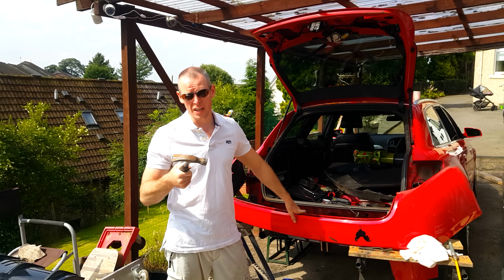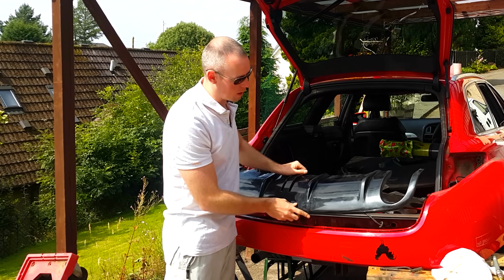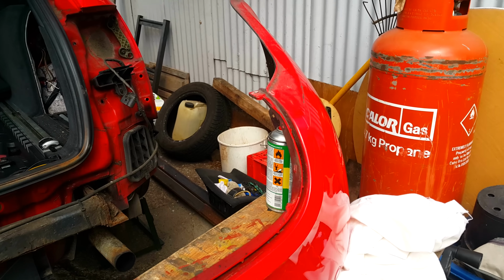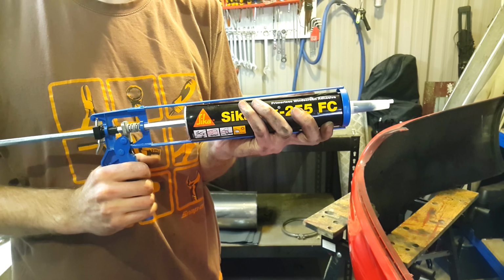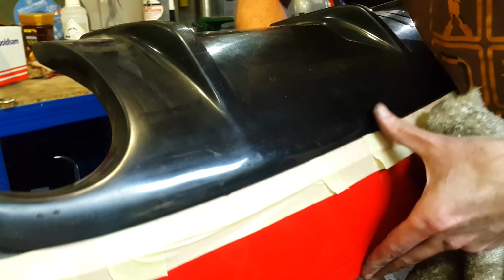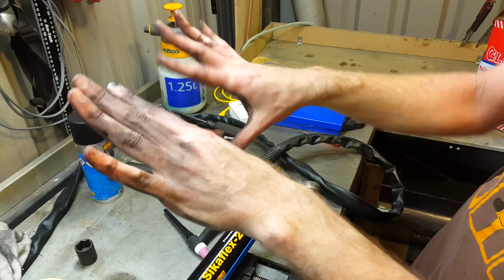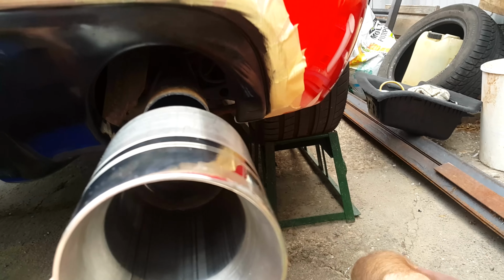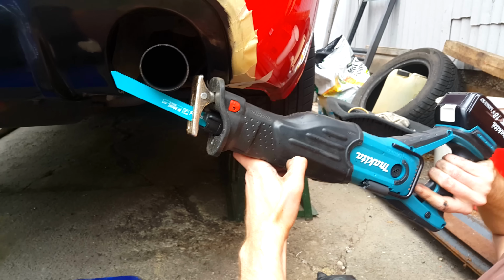Audi RS6 diffuser replica with custom exhaust tips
Finally we got around to fitting the fibreglass replica diffuser, and sorting the exhaust tips after the muffler cut we did.